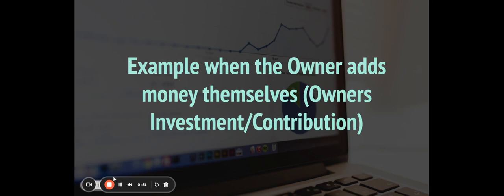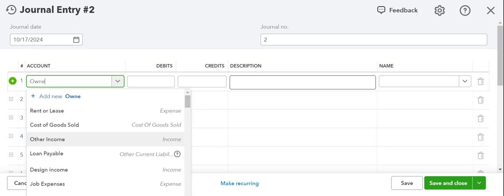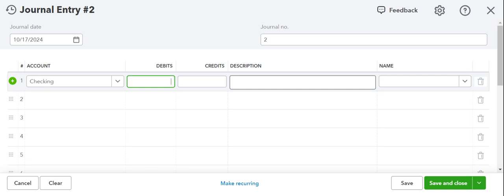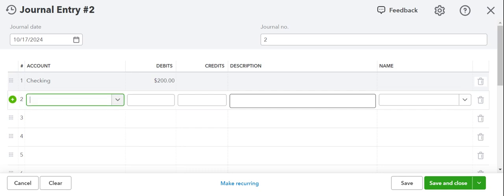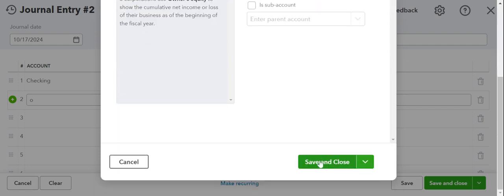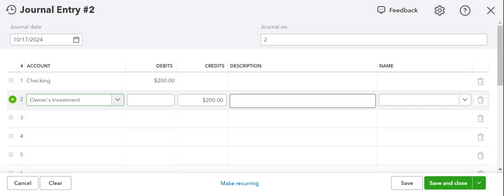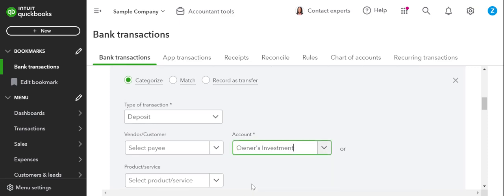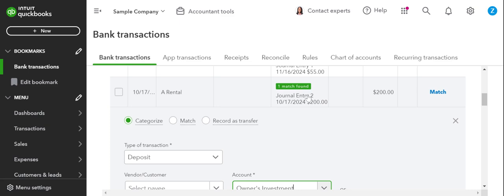Bookkeeping Training: Accounts Receivables￼ Pt 8 Owners Investment Contribution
Limited Time Access to my new Bookkeeper Bootcamp Curriculum!

My mission is to help as many people as possible master bookkeeping in a way that’s simple, relevant, and enjoyable. With over 20 years of experience, I’m here to show you that bookkeeping doesn’t have to be complicated—it can actually be a valuable and empowering part of running your business or a great business to start from home!

Set up a free 20min coaching call on Zoom with me